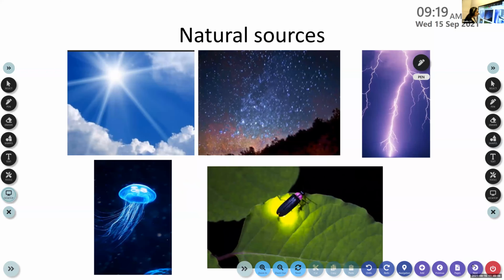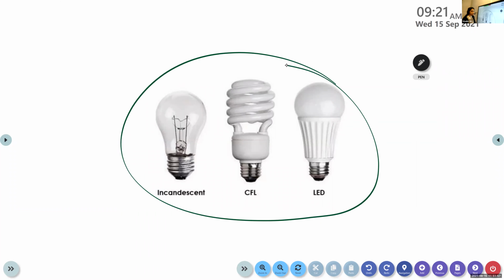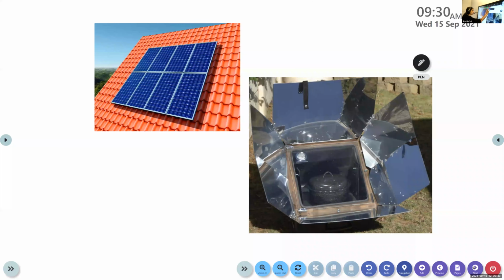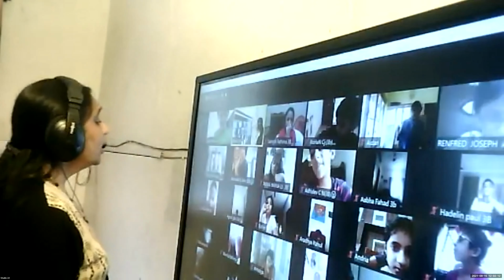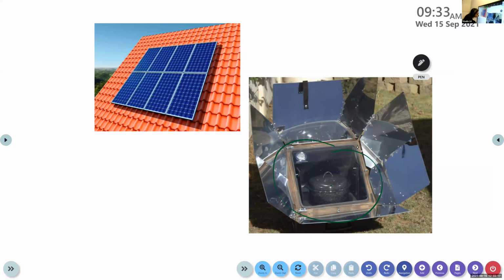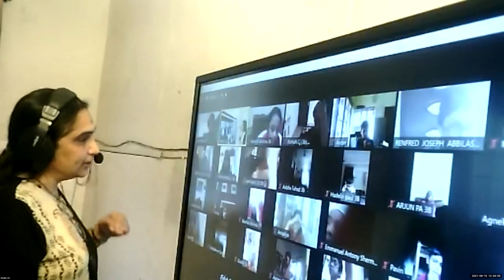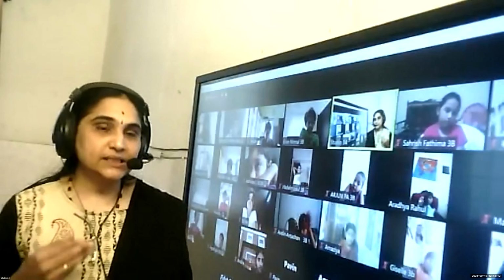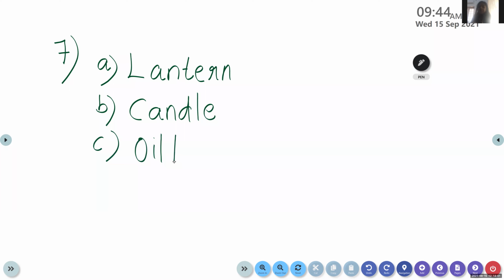Dr Raju Davis International School | CLASS 3 EVS1 | 15-09-2021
CLASS 3  EVS1  SOURCES OF LIGHT